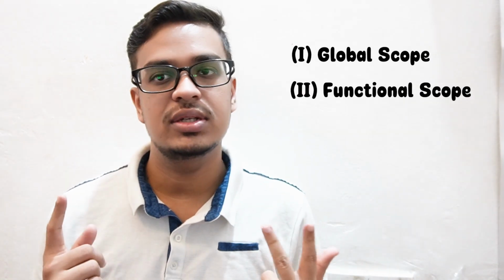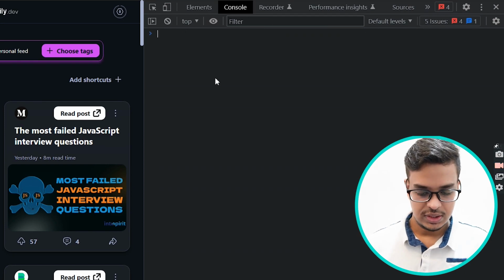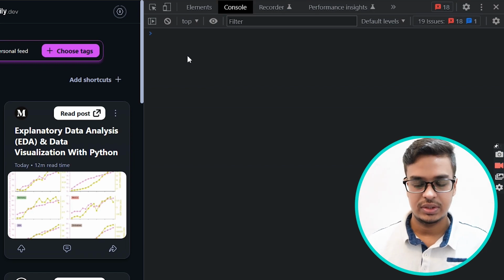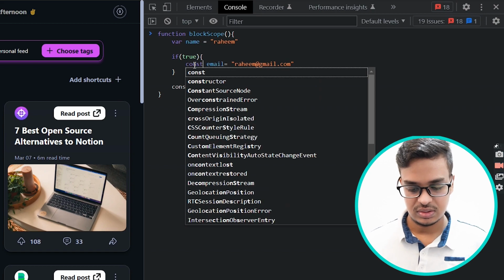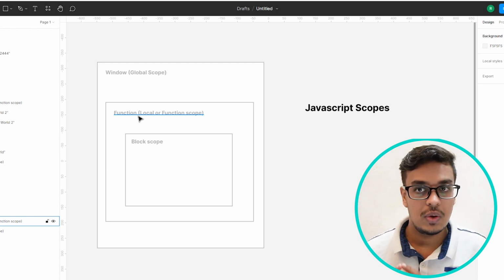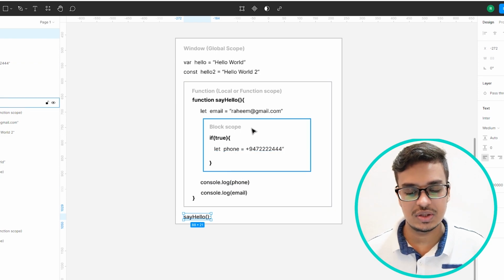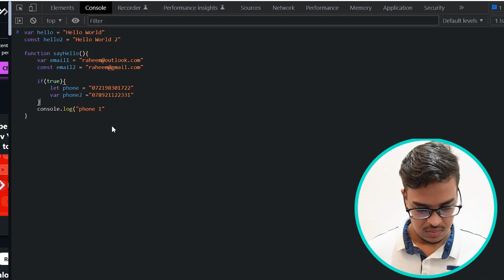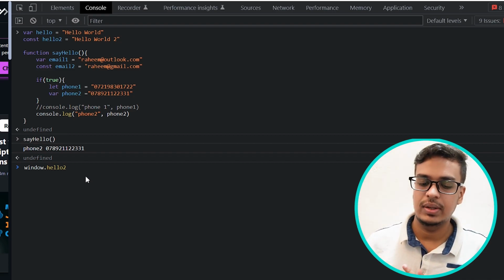What is Scope in JavaScript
Javascript Scopes (Global, Local, Block)

In this video, you will learn, scopes in javascript, global scope, local scope and block-level scope. all of these you will going to learn in depth in this video. not only that, but at the end of the video, I have a visual representation for you. so that will help you to grab the concept easily. so watch until the end of the video.

Video Chapters
- 00:00 : Introduction Javascript scopes
- 00:30 : Global Scope
- 04:11 : Functional or Local Scope
- 05:27 : Block Level Scope
- 07:41 : ES6 Introduced Block scope const, let
- 08:11 : Modified var to const block scope
- 10:27 : Javascript scopes visual presentation
- 14:30 : Difference of Local vs Block level scope
- 18:16 : Why const, let not get defined in the window object

Video shoot with SONY ZV E10
Video audio record with BOYO SHOTGUN Mic
Video Edit with ADOBE PREMIER PRO 2020